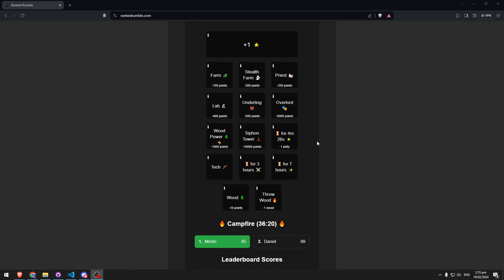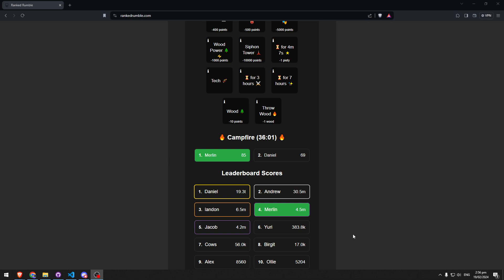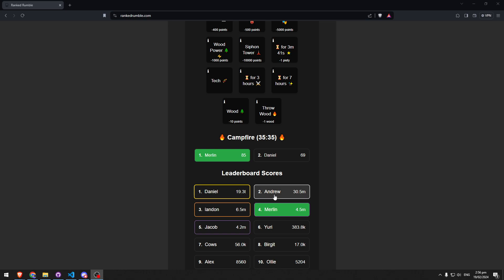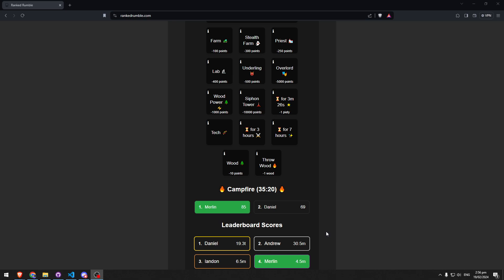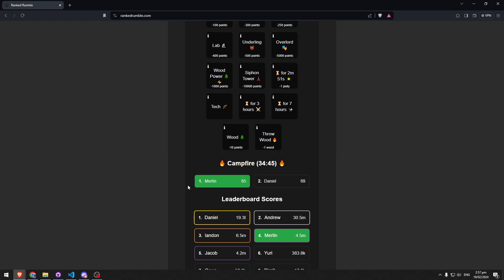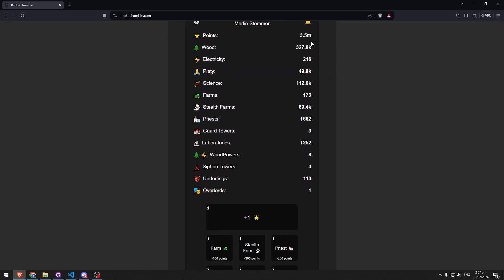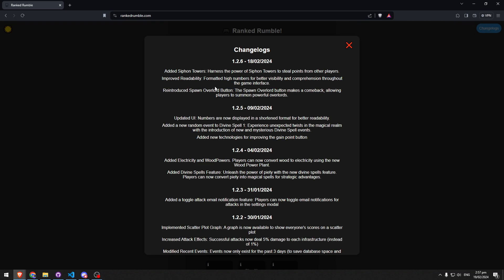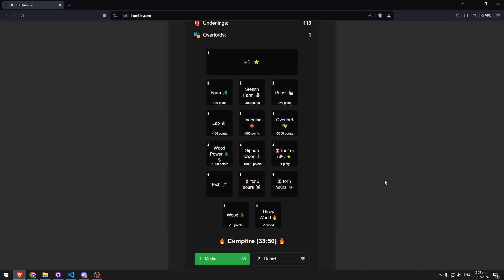Ranked Rumble Update 1.2.6: Siphon Towers, Improved Readability, and Overlord Resurgence!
Dive into the latest update of Ranked Rumble (rankedrumble.com) with version 1.2.6! Unleash the power of Siphon Towers to strategically steal points from rivals. Experience improved readability with high number formatting for better visibility. Plus, the Spawn Overlord button makes a triumphant return, empowering players to summon mighty overlords. Get ready for an enhanced gaming experience! 🚀🎮